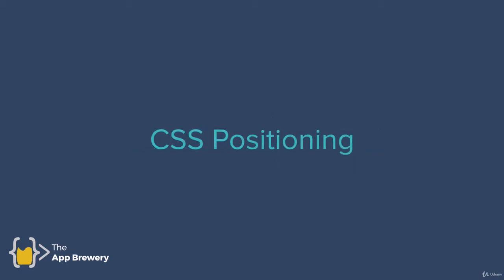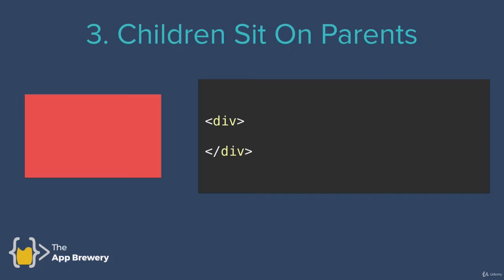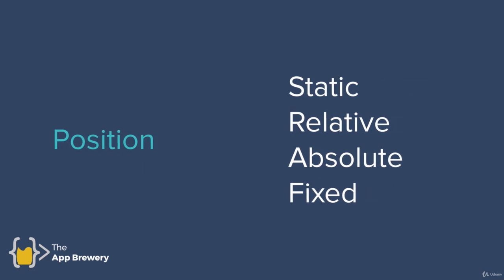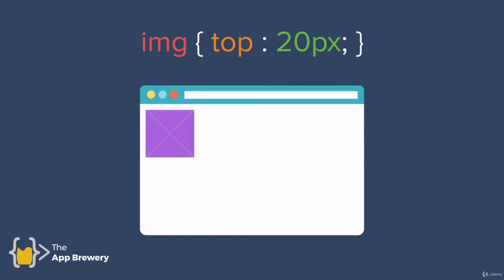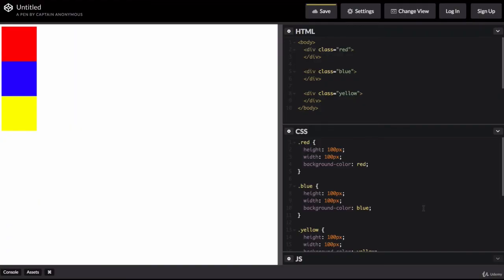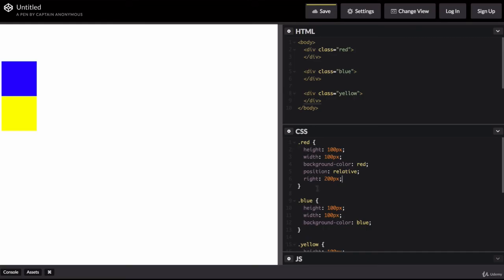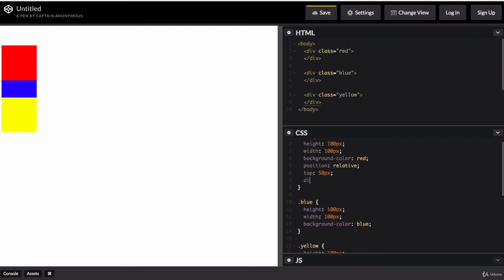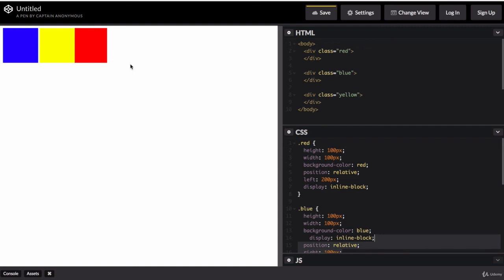14. CSS Static and Relative Positioning